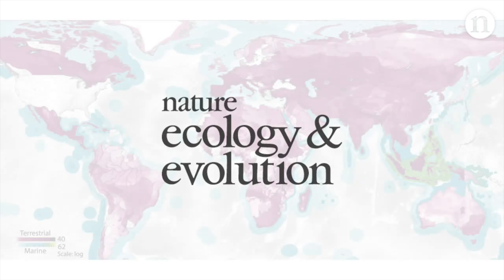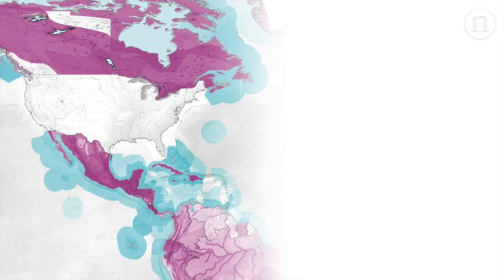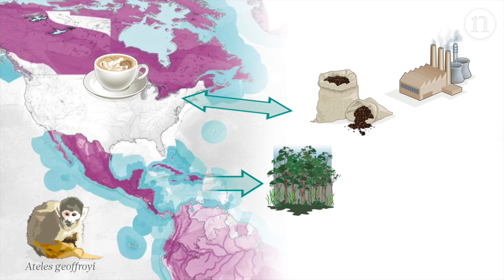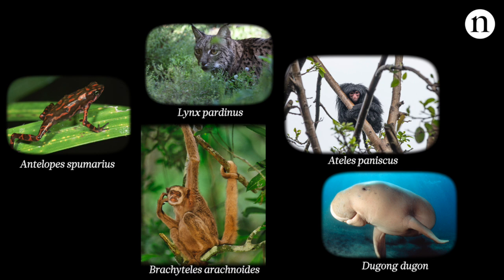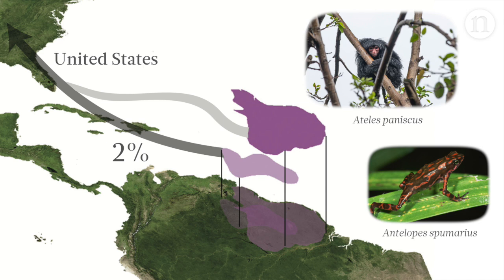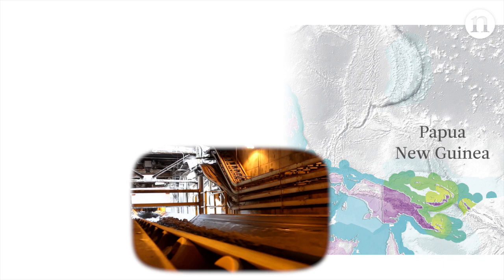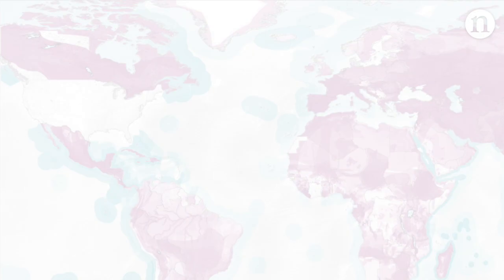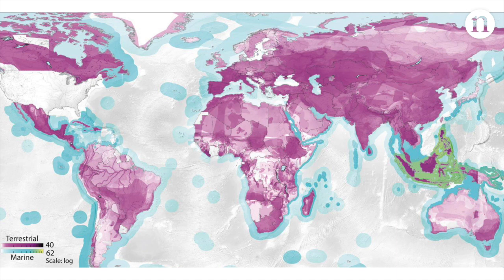The trade routes that threaten biodiversity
One of the major threats to biodiversity worldwide is international trade. The production of goods for export often involves logging, mining, fishing or other activities that can damage natural habitats. To figure out where the drive for these goods is coming from, researchers traced the production of goods in one country to consumers in another.  The maps in this video show how consumers in the US and Japan are endangering animal species in 'threat hotspots' around the world.